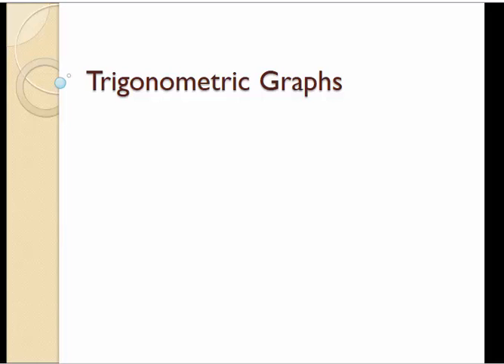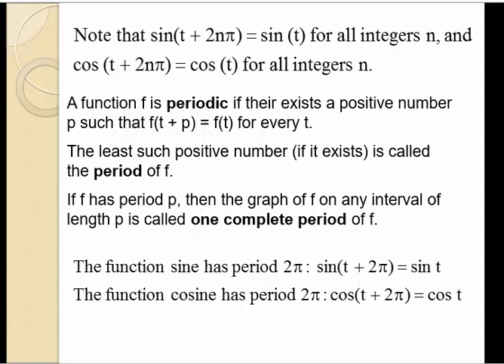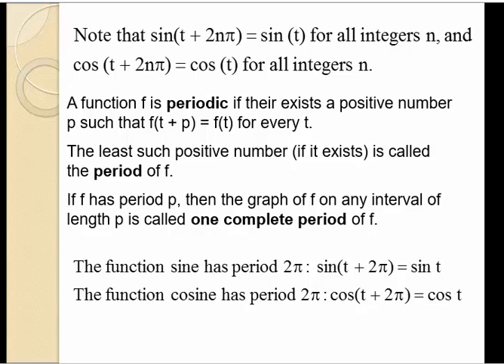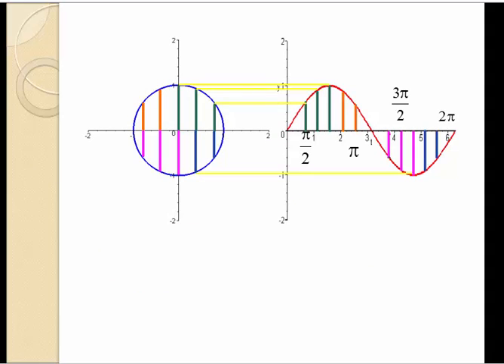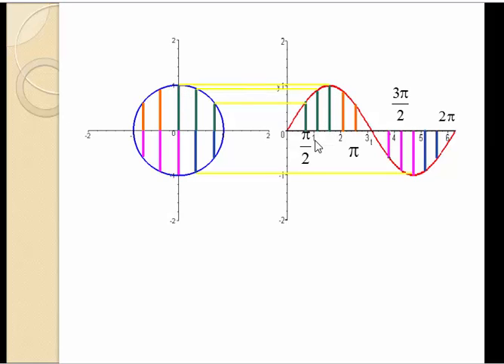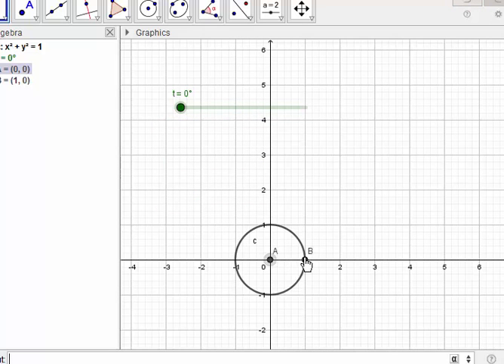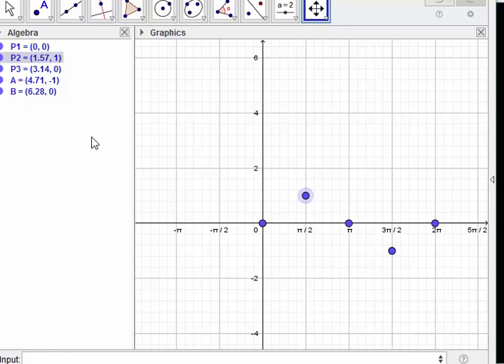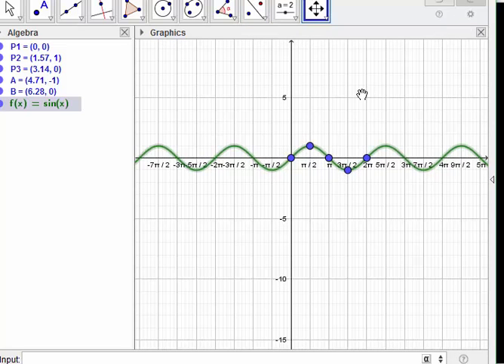Trig Graphs Part 1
Graphing y = sin(x), y = cos(x), and their transformations